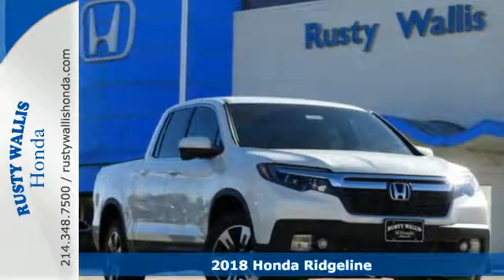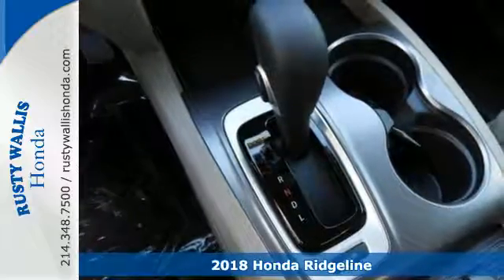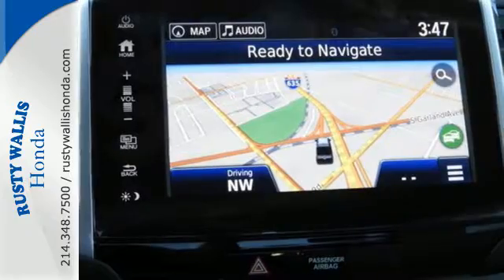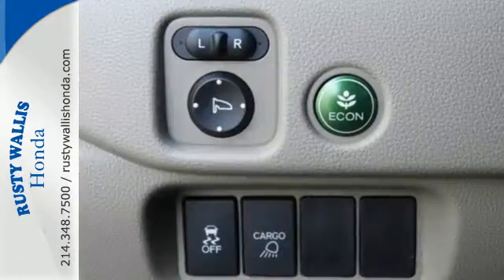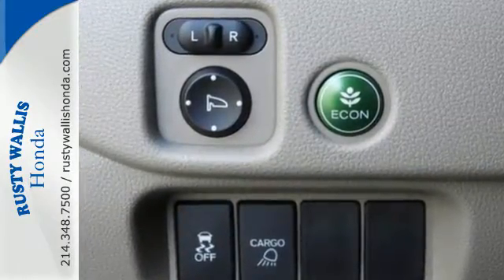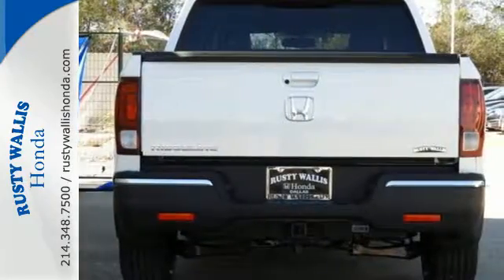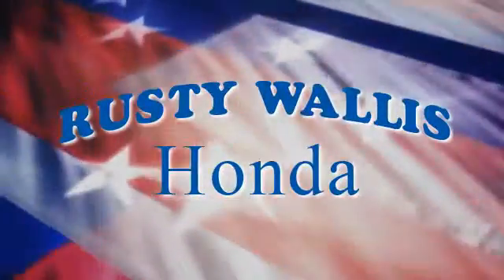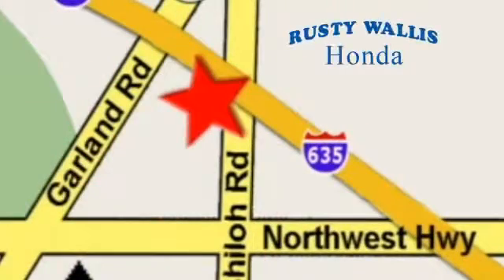2018 Honda Ridgeline Dallas TX Fort Worth, TX #180096 - SOLD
Year: 2018
Make: Honda
Model: Ridgeline
Trim: RTL-T 2WD
Engine: 6 Cyl - 3.5 L
Transmission: Automatic
Color: White Diamond Pearl
Interior: Beige/
Stock #: 180096
VIN: 5FPYK2F6XJB001025

Address:
12277 Shiloh Road